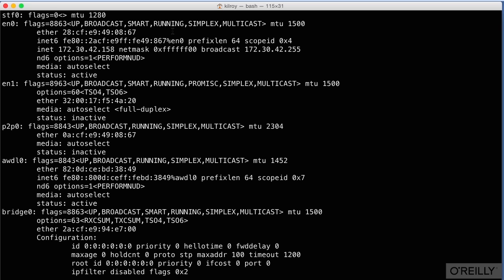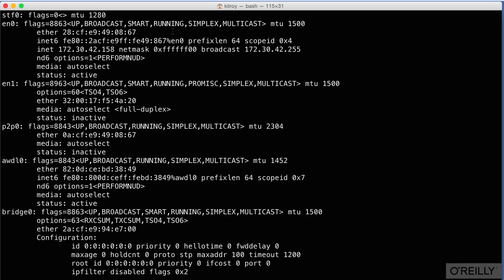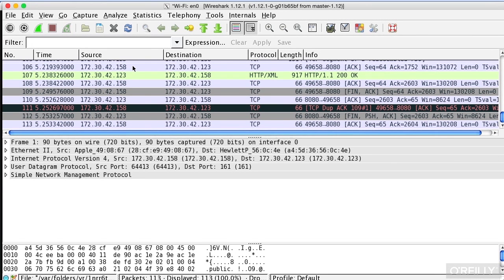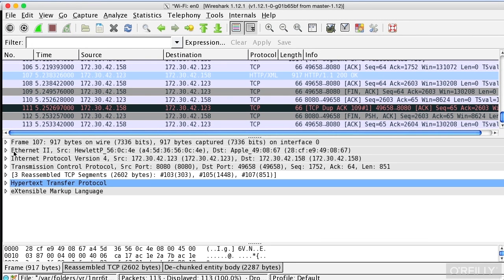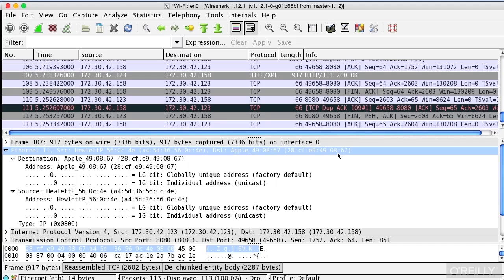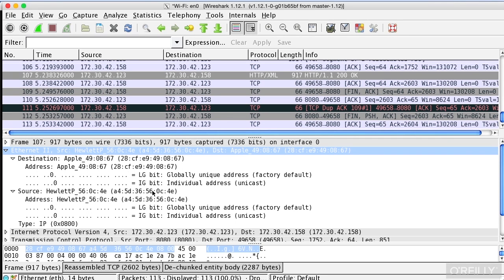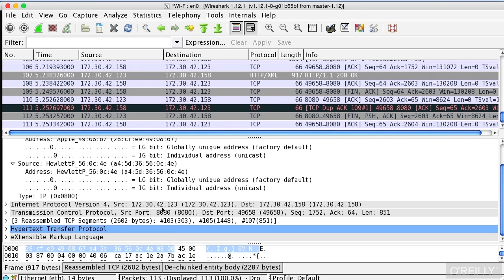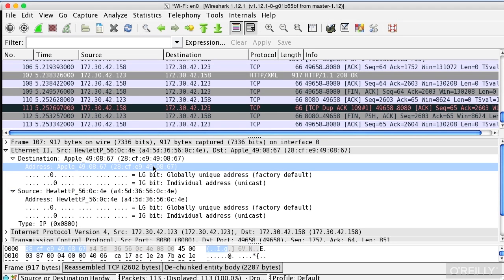Wireless Network Hacking full course 12-83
MAC Address